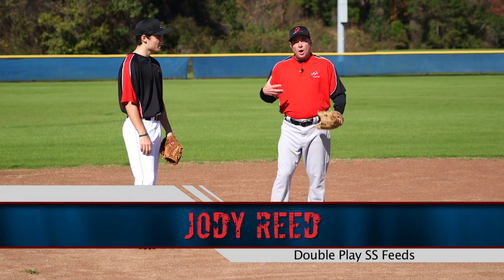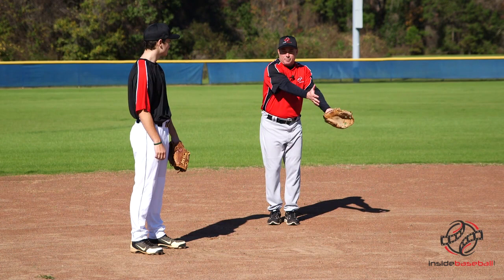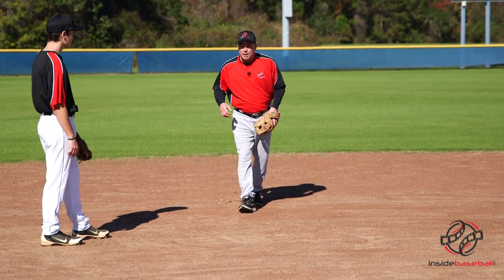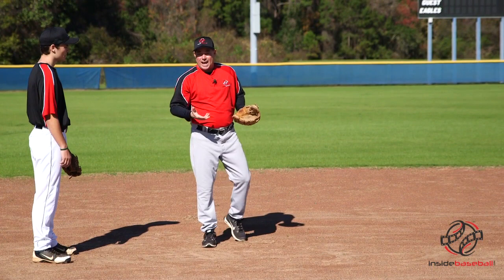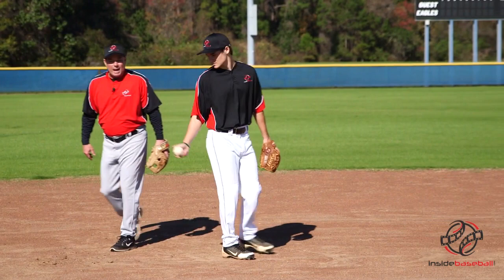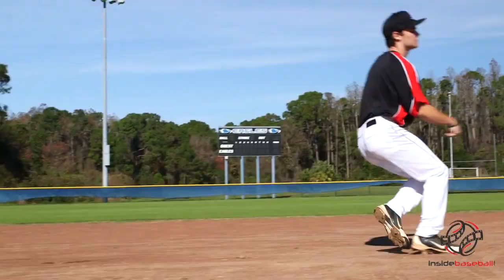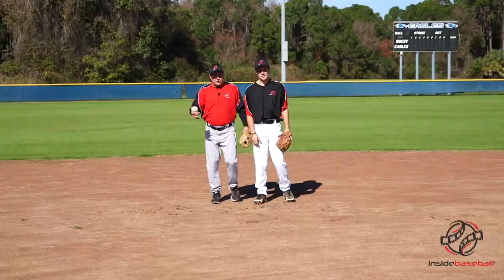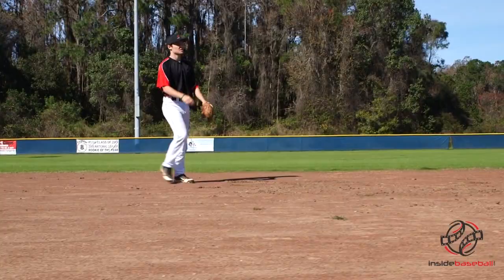20150117_02_Jody Reed_Dbl Play SS Feeds-.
Jody Reed discusses double play feeds from the shortstop position to 2B. Remembering the getting one with a bonus philosophy Jody discusses the underhand, stroke throw, and stroke throw moving away from the bag. Jody summarizes and demonstrates all three techniques. This will keep those base runners off the bag and eliminate getting runners in scoring position.